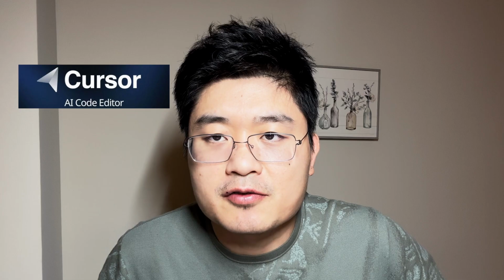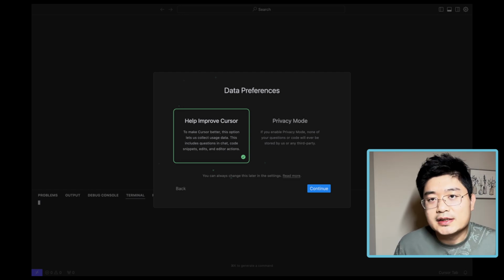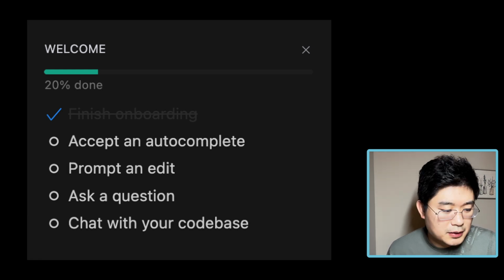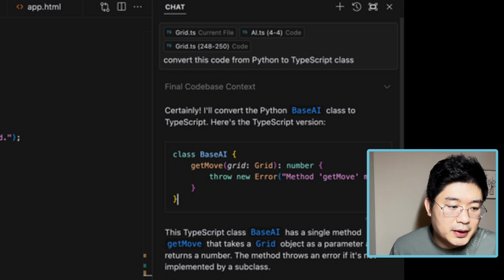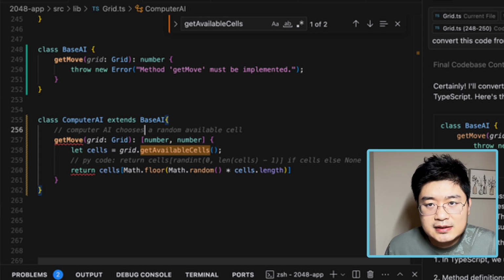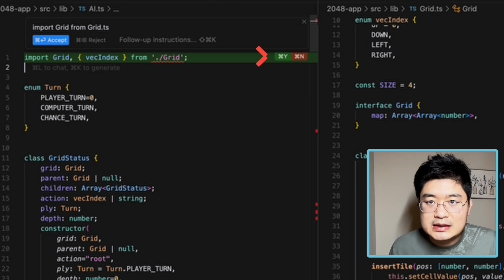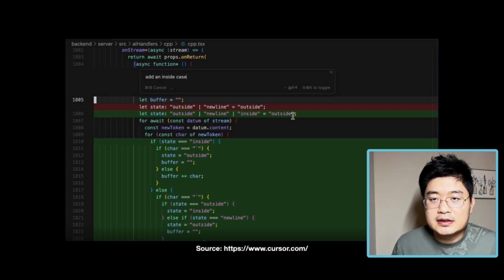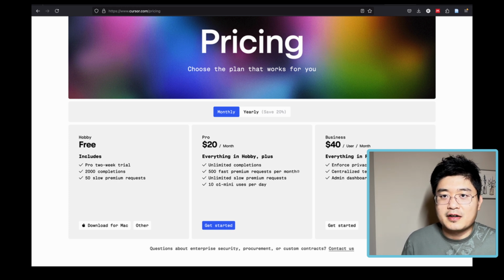Cursor AI: my first impression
The video talks about my first impression using the Cursor AI for development.

Timeline:
0:00 Introduction/Installation
1:05 Demonstration
4:26 Summary